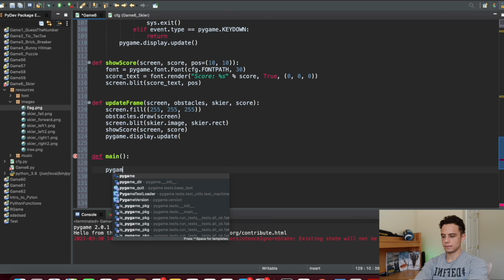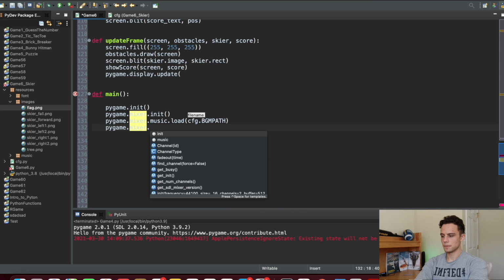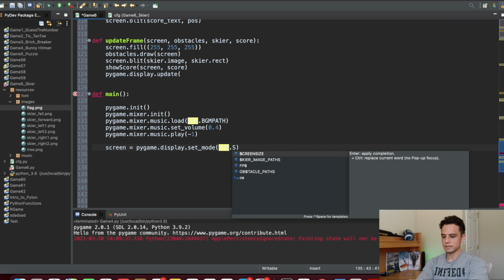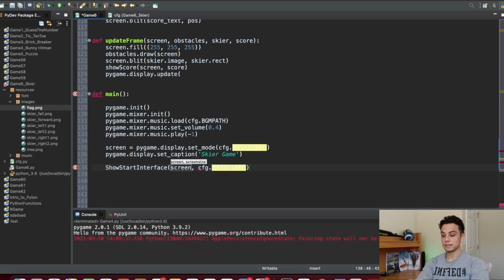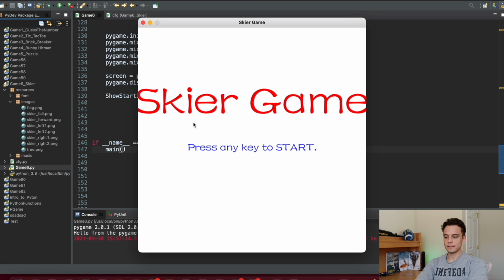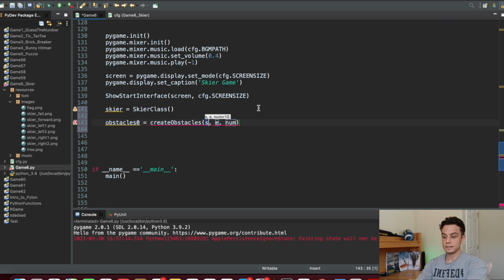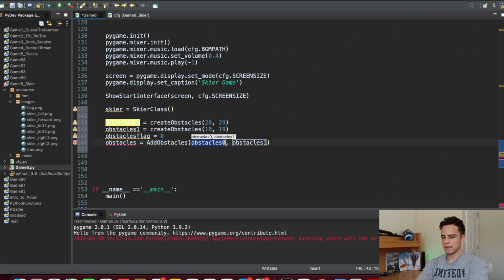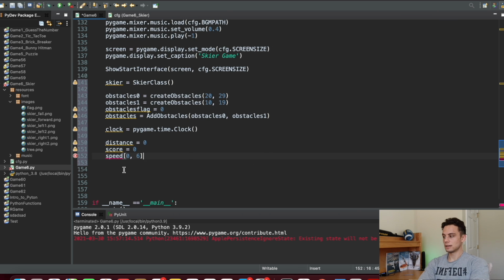The Skier Game PYTHON Tutorial (Part 7)